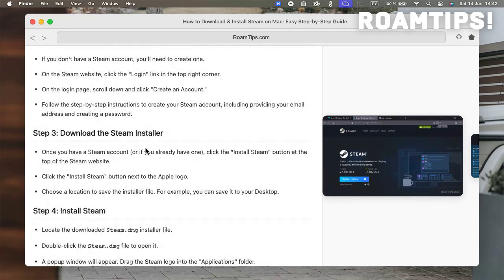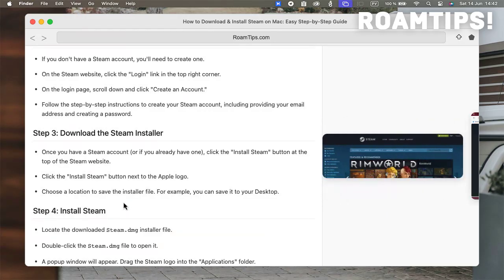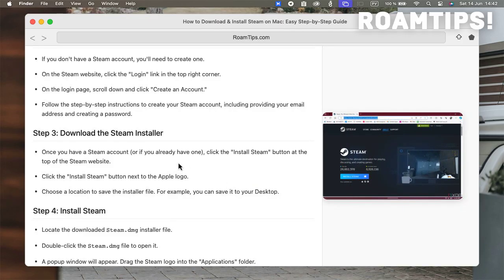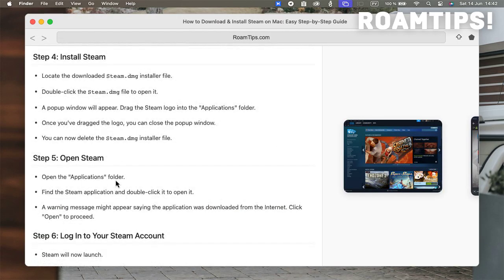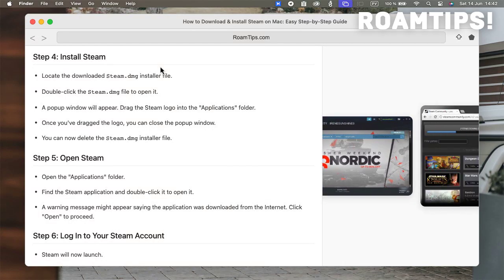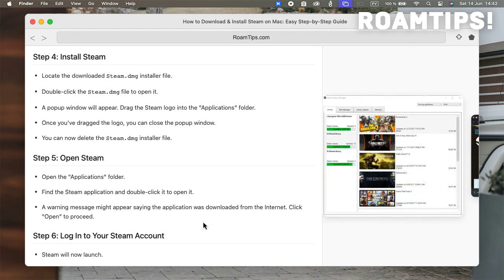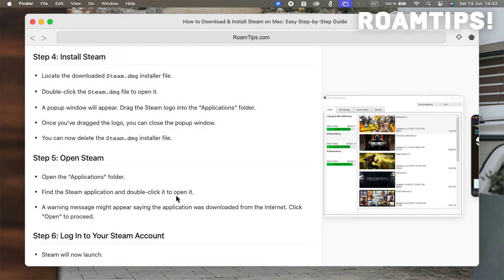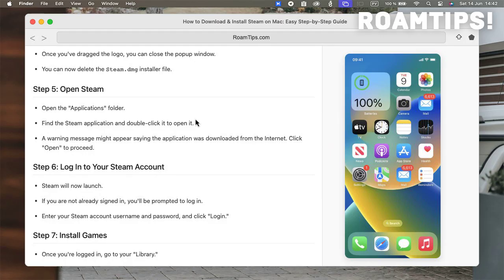How to Download & Install Steam on Mac Easy Step by Step Guide